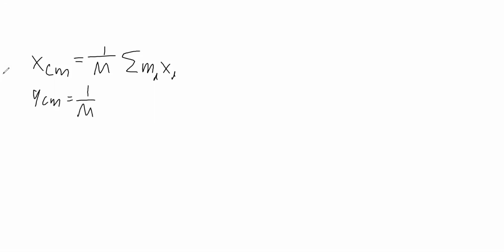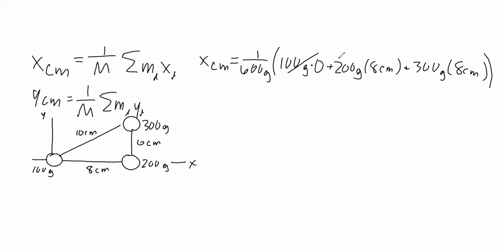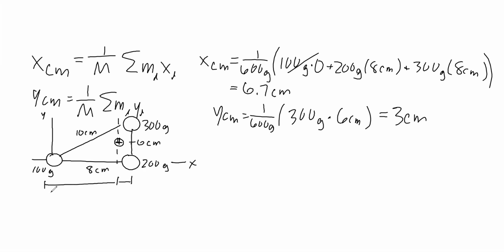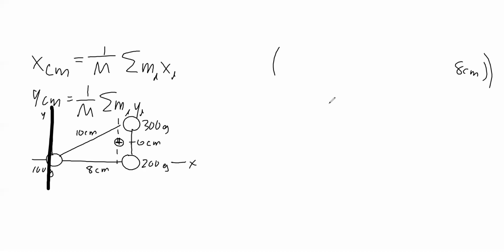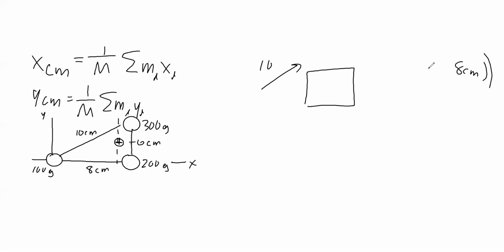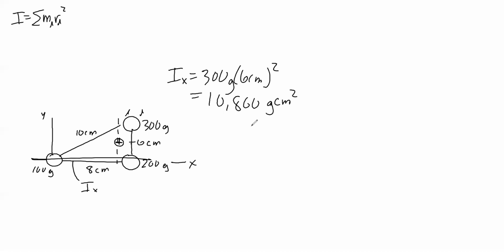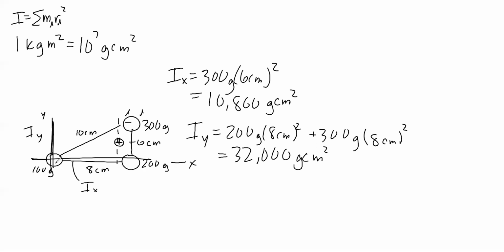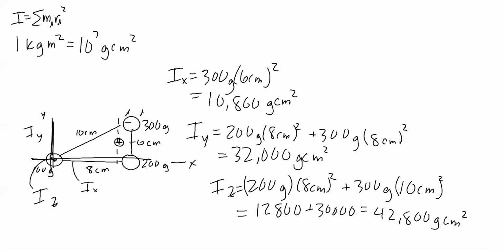Chapter 12 Moment of Inertia